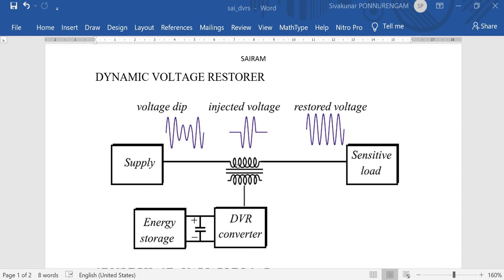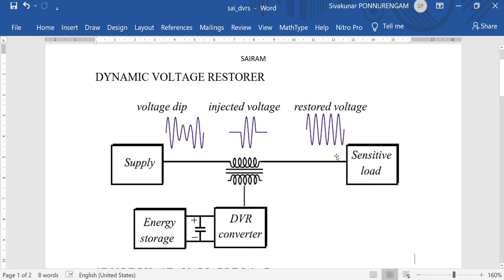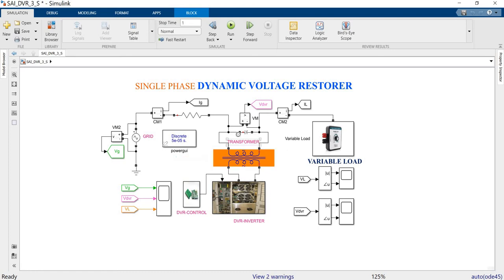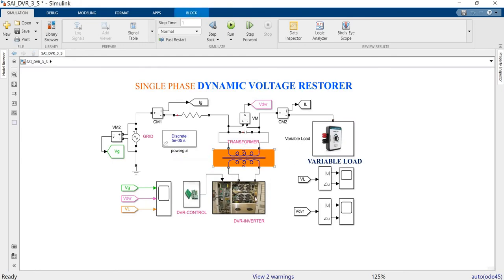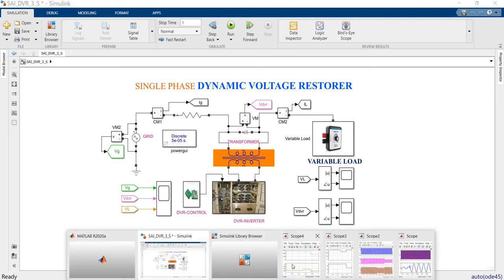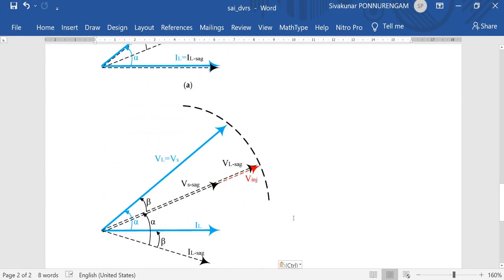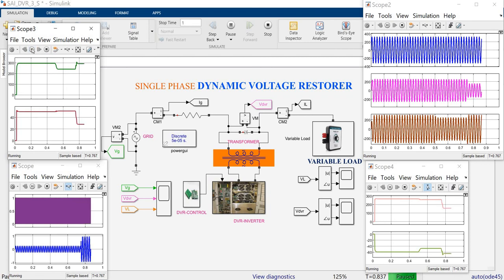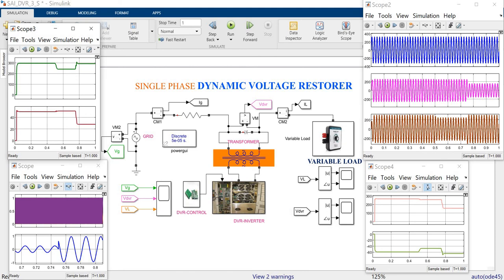SINGLE PHASE DYNAMIC VOLTAGE RESTORER (DVR)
SINGLE PHASE DYNAMIC VOLTAGE RESTORER
SAG compensations
Power quality
FACTS  Device
DVR